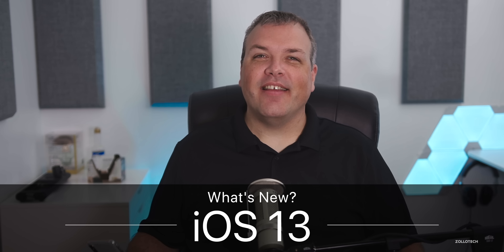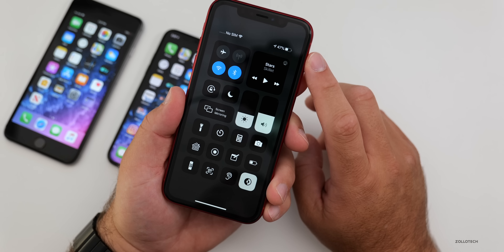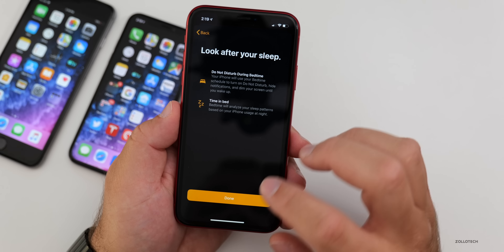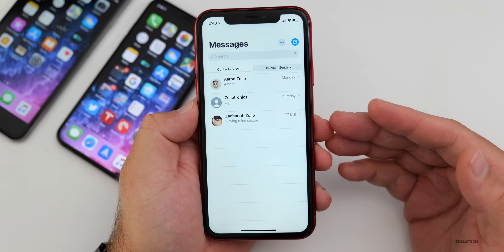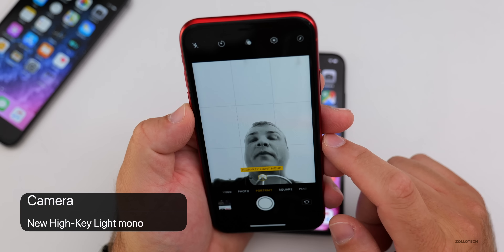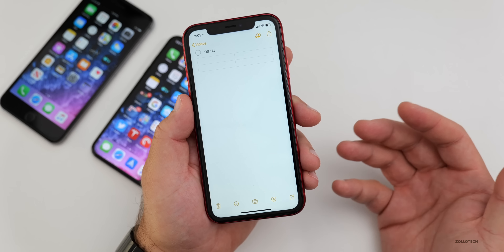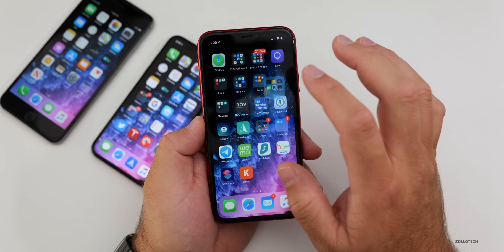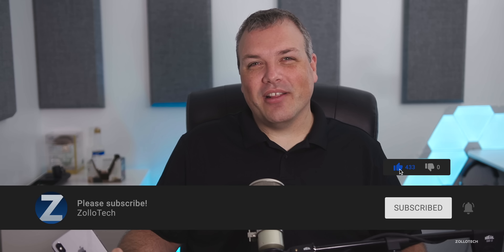iOS 13 is Out! - What's New? (Every Change and Update)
iOS 13 is now out to all supported devices. iOS 13 features a new dark mode, new photos and reminders app as well as over 200 more changes and features. In this video I go over all the major changes, updates and features of iOS 13 including some you might not know exist. Apple also released watchOS 6 today as well, but iPhone 11, iPhone 11 Pro and iPhone 11 Pro Max will release a day after iOS 13 with iPad OS releasing on September 30, 2019 and MacOS Catalina coming out in October.

***Time Codes***
00:00 - Start
00:30 - Size  Performance
00:40 - How to install iOS 13
01:20 - New features
02:19 - Dark mode
02:56 - Keyboard
03:30 - Battery
04:25 - Volume
04:41 - Share Sheet
05:15 - 3D Touch and Haptic Touch
06:26 - New gestures and text selection
07:33 - Phone app
08:05 - Clock
08:30 - Shortcuts
08:50 - Siri
09:42 - Game controllers and mouse support
10:18 - Messages
12:53 - Music
13:39 - Music sharing
14:25 - Photos
16:09 - Camera
16:40 - Find My
17:58 - Maps
19:32 - Notes
20:18 - Reminders
20:52 - Safari and Files
21:30 - Mail
22:35 - Home
24:00 - Sign in with Apple
24:42 - Health
25:03 - Activity
25:29 - CarPlay
25:43 - Calendar
25:53 - Books
26:04 - Accessibility Voice Control
27:17 - Language support
27:28 - Augmented Reality
28:00 - Conclusion
28:52 - Outro
29:12 - End

iPhone 11 Cases on Amazon
iPhone 11 Pro Cases on Amazon
iPhone 11 Pro Max Cases on Amazon

5 AirPod Tips and Features You Might Not Know